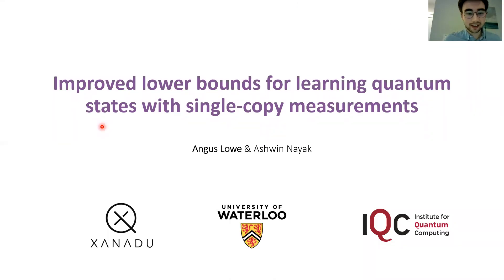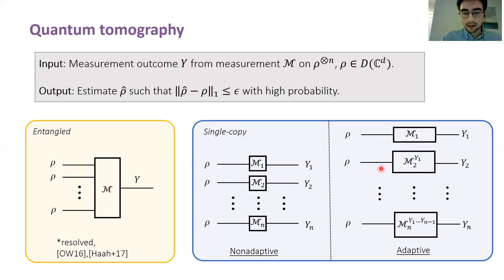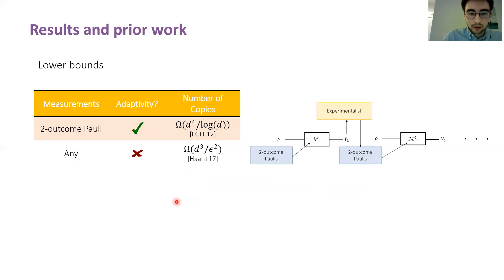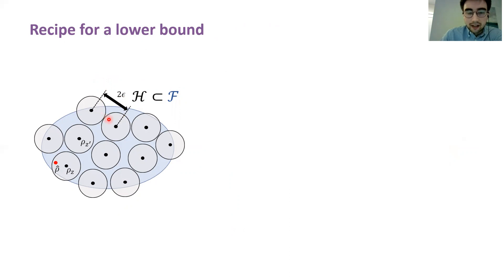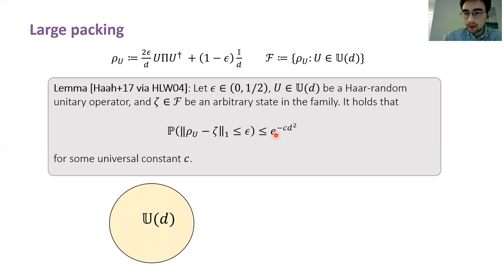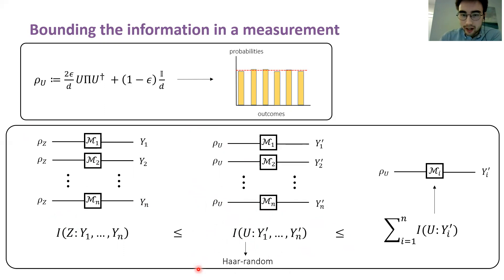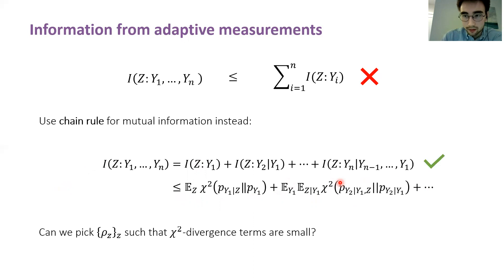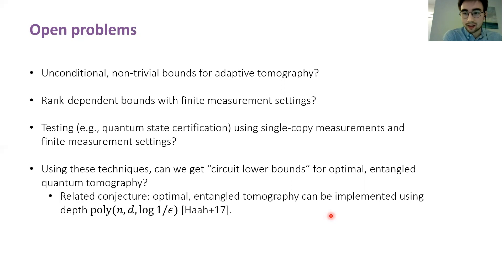QIP 2022 | Improved lower bounds for learning quantum states with unentangled ... (Angus Lowe)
Title: Improved lower bounds for learning quantum states with unentangled
measurements
Authors: Angus Lowe and Ashwin Nayak